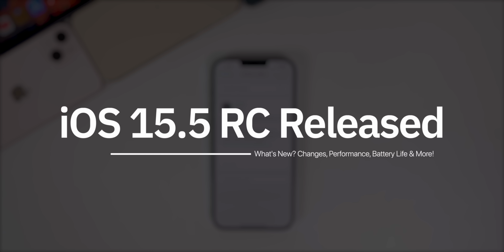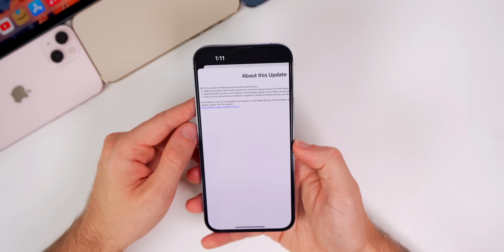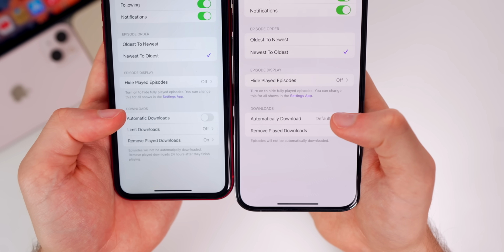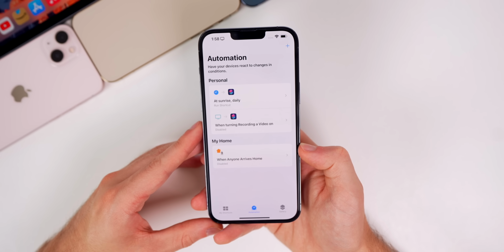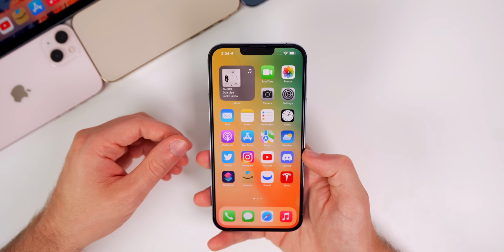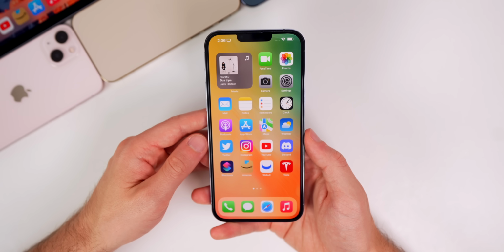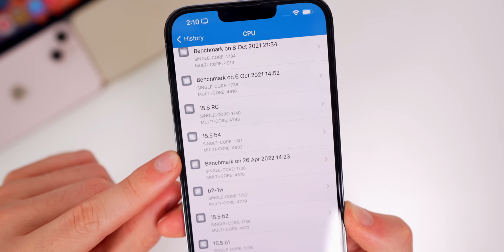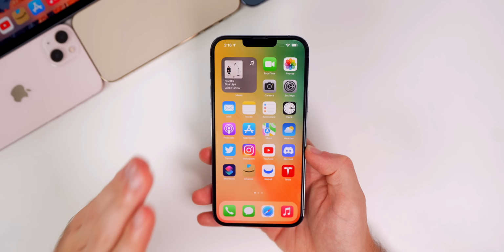iOS 15.5 RC Released - What's New?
iOS 15.5 RC Released - What's New? | iOS 15.5 Features & Changes

Apple returns with the release of RC (Release Candidate) build of iOS 15.5, which was released to both developers and public beta testers. Along with that, Apple dropped updates for iPadOS, macOs, tvOS, watchOS and the HomePod.

So in this video, we're going to discuss what's new in the iOS 15.5 Beta 4 software, including the features and changes, bugs, bug fixes, performance, battery life & when to expect iOS 15.5 final and iOS 16 Beta 1.

2022 iPhone SE vs iPhone 13 vs 13 mini vs 12 vs 11 vs XR vs SE 2 Battery Drain Test

Chapters:
0:00 Everything Released, Size, Build Number
1:10 What's New?
1:55 Podcasts
3:09 Automations
3:48 News
3:58 iOS 15.5 Release Notes
4:16 Apple Account Card & Apple Classical
5:11 Bugs
6:03 Performance & Battery Life
7:07 iOS 15.5 Release Date
7:35 iOS 15.4.2 & iOS 16 Beta 1 Release Date
8:14 Conclusion

What do you think of iOS 15.5 RC so far? Are you excited for the final release next week?

▬ STAY UP-TO-DATE! ▬